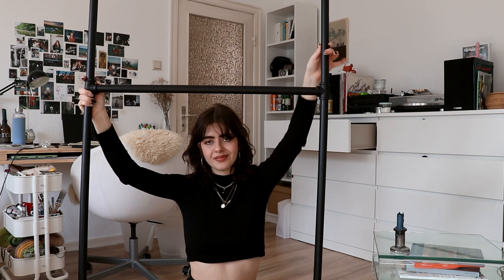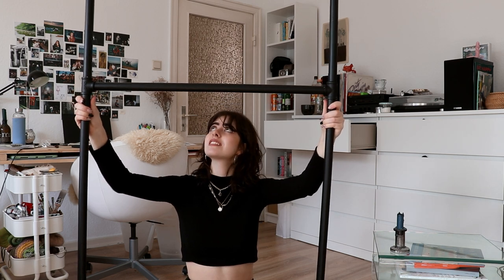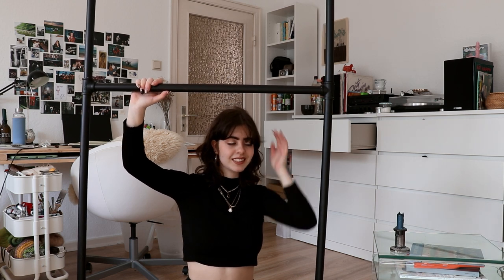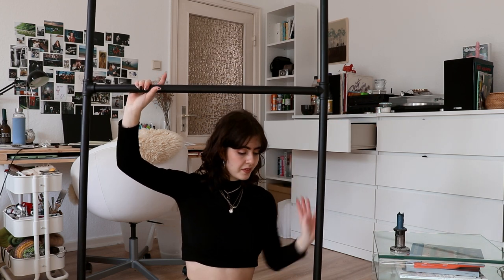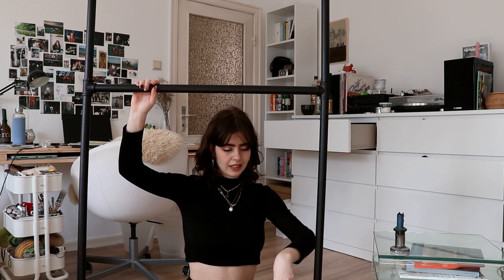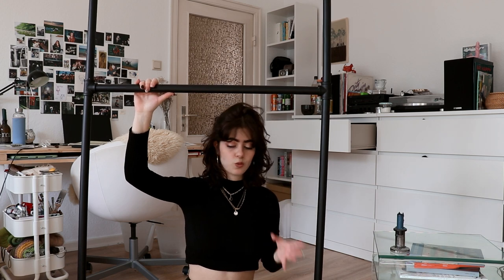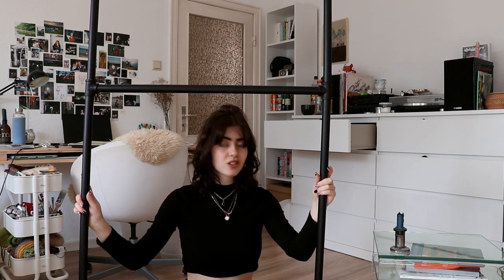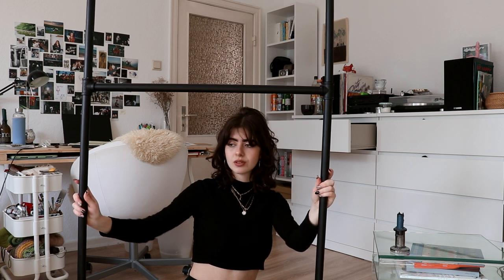DIY double clothing rack || room makeover part 3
Hello everyone,
I´ve recently built my double clothing rack and I love it so much!

Xx
Käthe

Here is everything you need:
4x 100cm pipes
2x 70cm pipes
6x 90 degree elbow connector
4x T connector
8x little pipes (60mm)
4x flanges